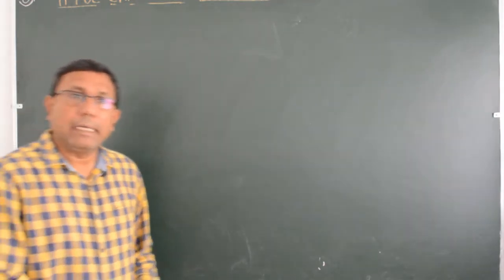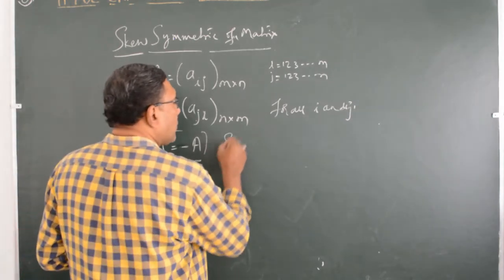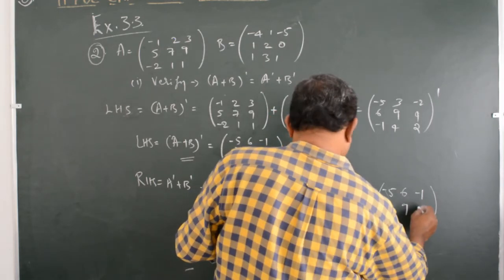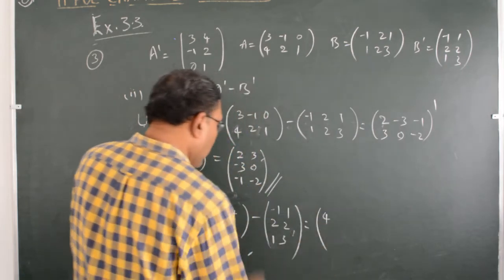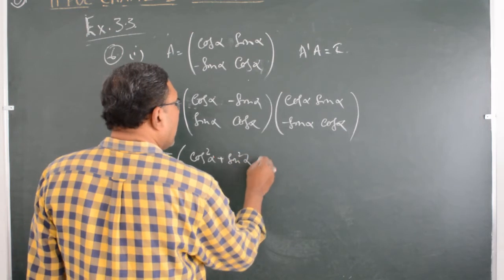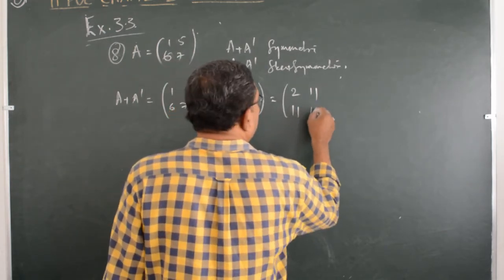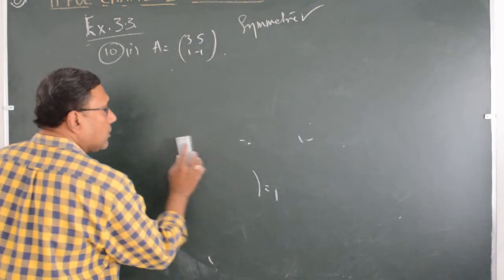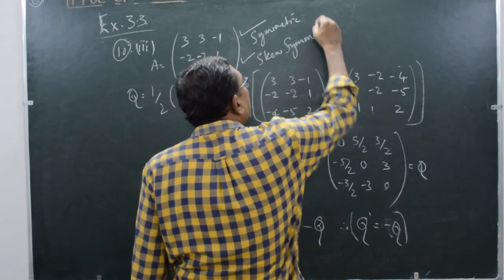class 12 NCERT maths transpose of matrices and ex:3.3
This class is about class 12 NCERT maths transpose of matrices and ex:3.3